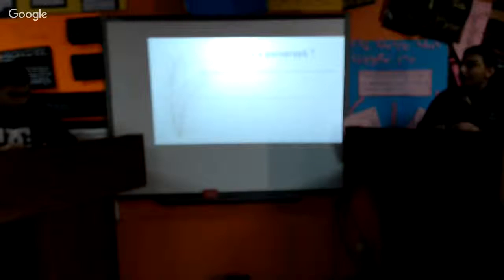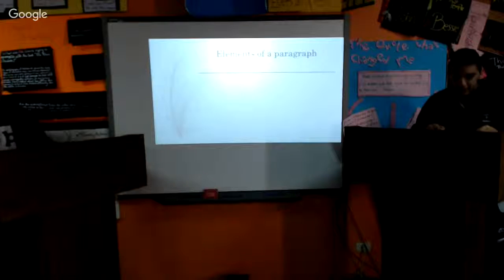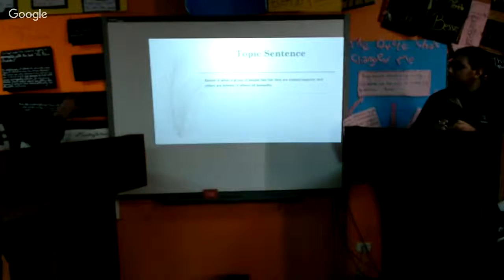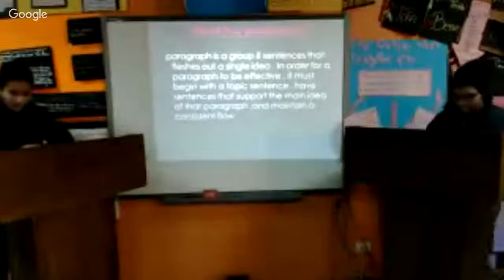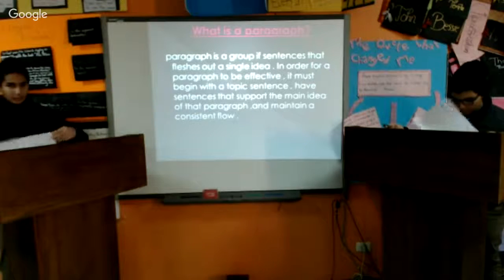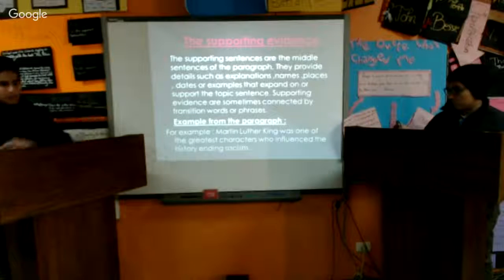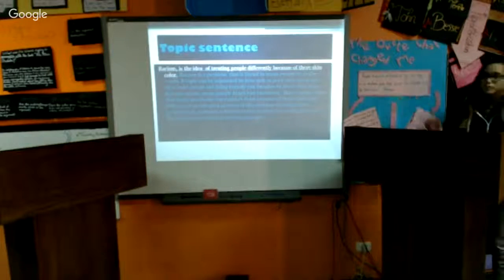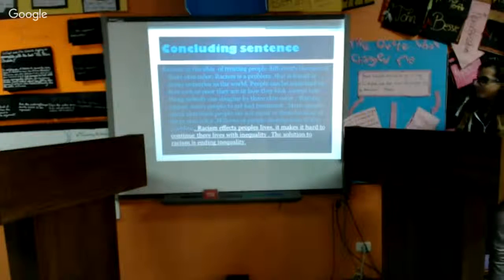The 10 Minute Lesson: Understanding the Paragraph by 10th Grade Groups - Orange, Yellow & Red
In this 10 Minute lesson, 10th Grade groups go up against each other to see who can give the best presentation on Understanding the Paragraph.

Orange, Yellow, and Red groups kick off this 2 part competition.